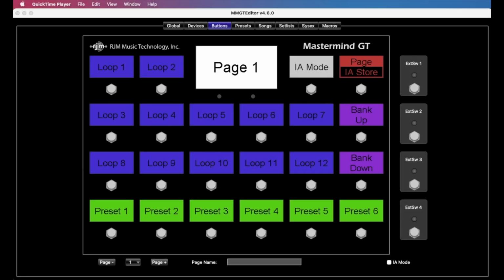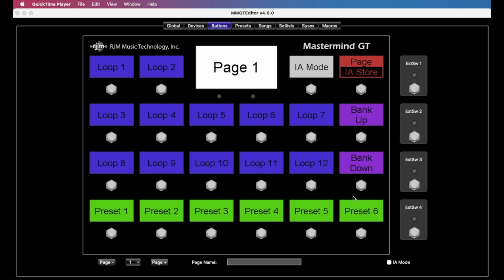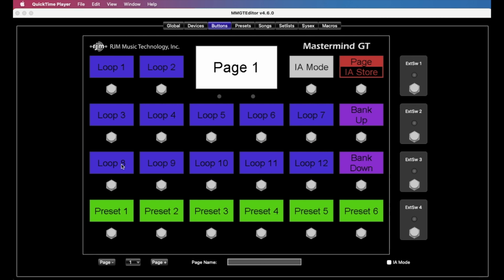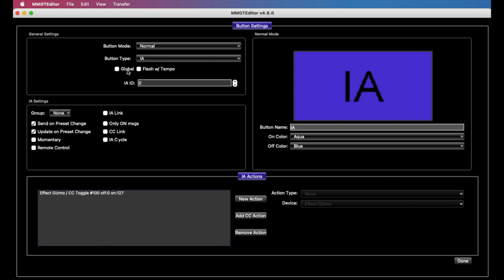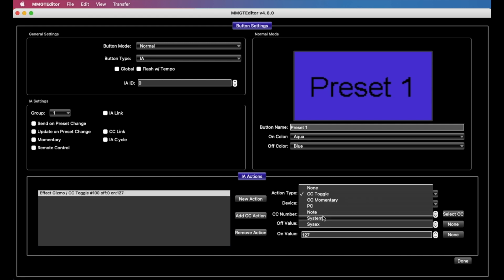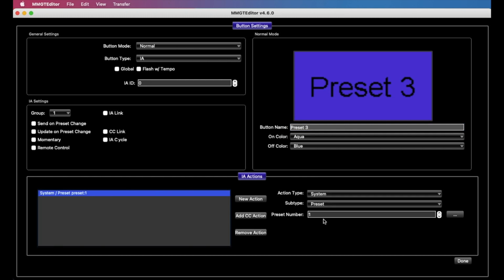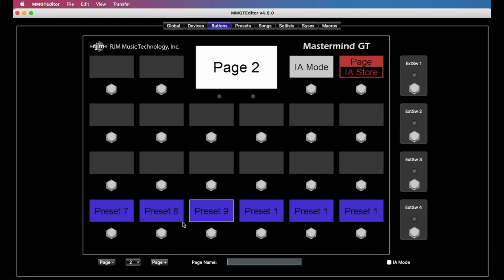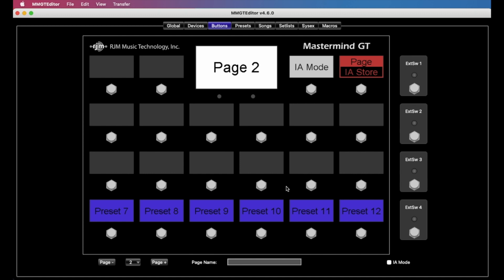Mastering The Mastermind | Fixed Preset Buttons | Episode 21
In this episode of Mastering The Mastermind we cover Fixed Preset Buttons.